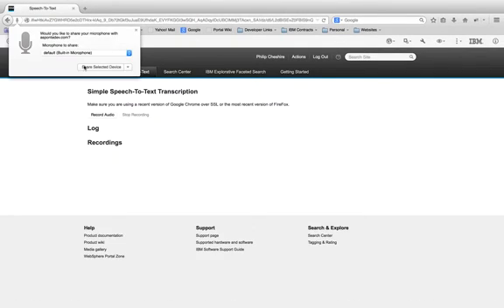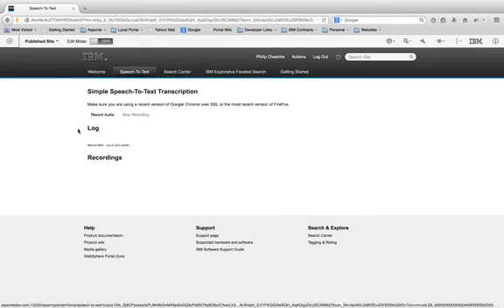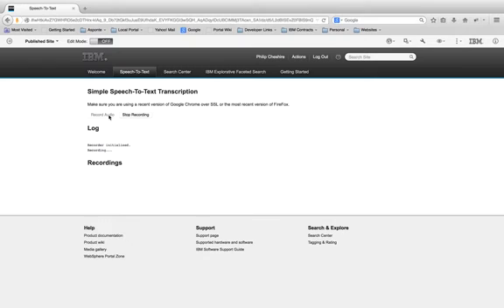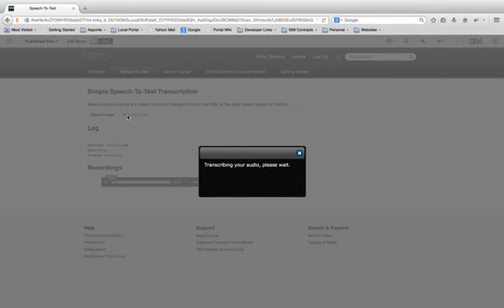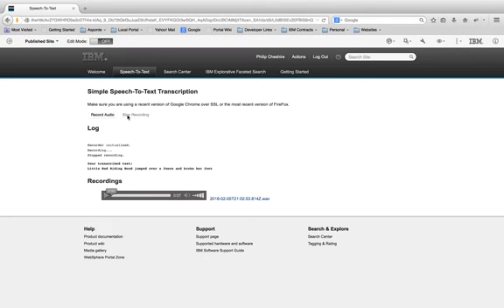IBM Portal to Bluemix Watson Speech to Text Integration Demo - Asponte Technology, Inc.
Short demo of IBM WebSphere Portal integration with the IBM Watson Speech to Text Bluemix service by Philip Cheshire of Asponte Technology.